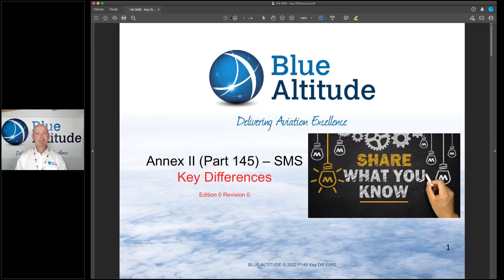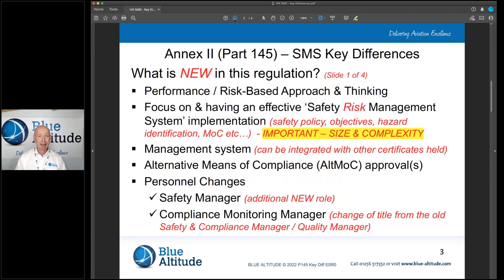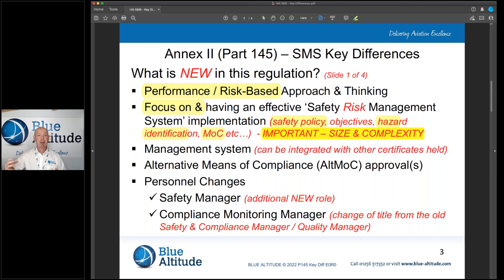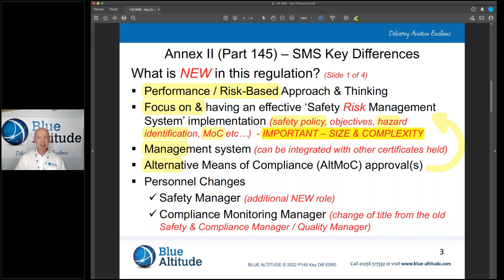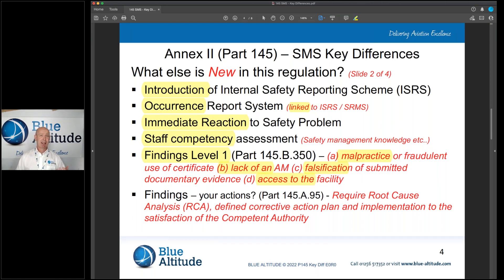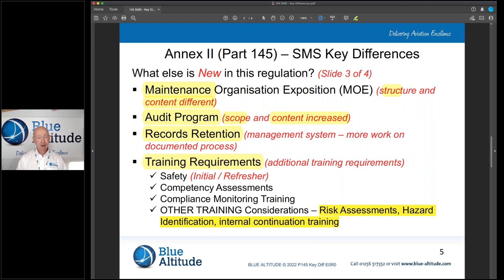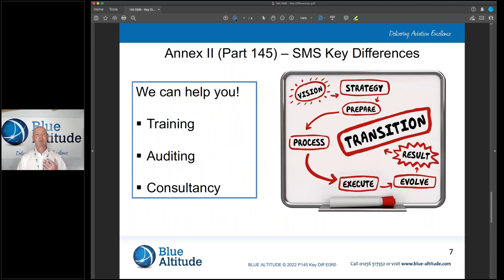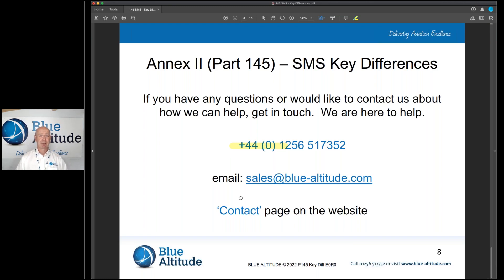Annex II (Part 145) – SMS Key Differences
Brett highlights the key differences with the introduction to the Part 145 regulation the Safety RISK Management System (SRMS) @ E0R0.

These highlights are in advanced of the published AMC / GM.  The recording has been provided to help business understand some of the key changes and considerations.

Any questions, get in touch.  We hope you like the video.